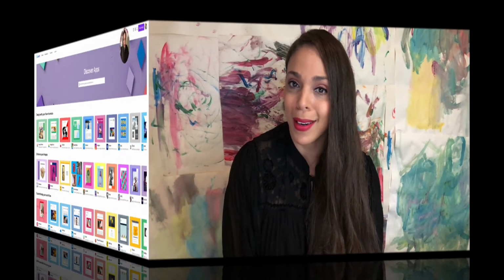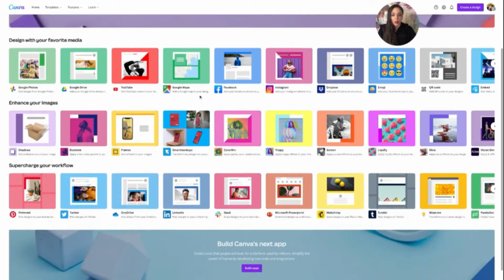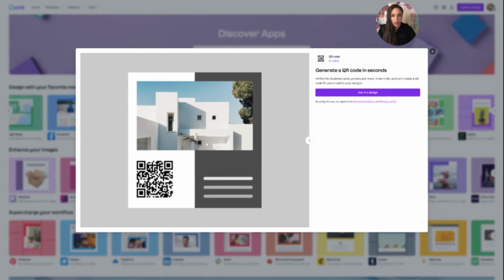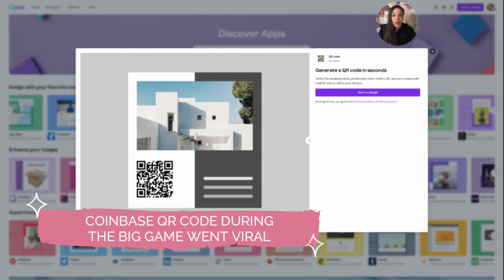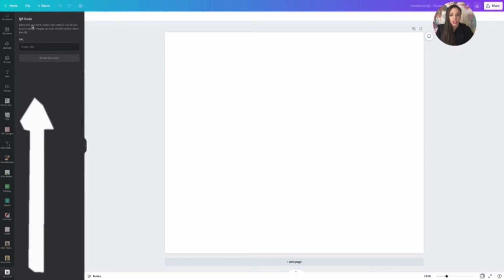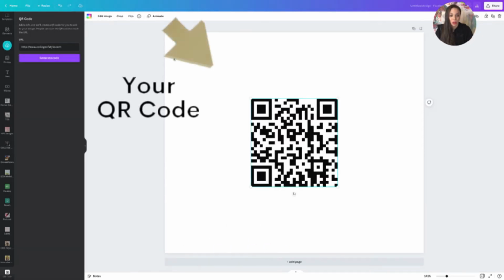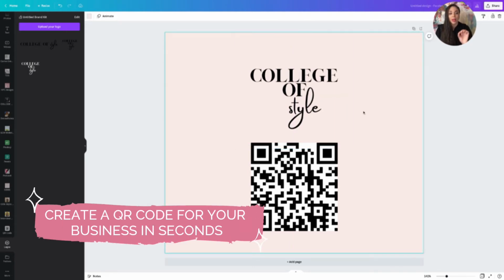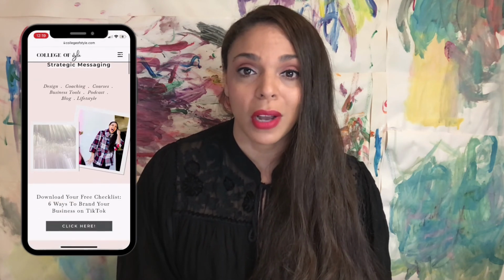QR Code on CANVA - Design Tutorial | Brand Your Assets with QR Codes in Seconds | Personal Branding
In this video, I how to create a QR Code in CANVA for your Business in seconds.

SAVE THE DATE: MAY 1st
The Styled To The Nines 6-week group coaching program in Strategic Messaging & Visual Design Opens on May 1st.

Listen to Sweet Bytes with Sandra - Podcast on Apple Podcasts
TEMPLATE DESIGN SUMMIT (June 2-4, 2022), Register Now at this LINK (It's Free!)

ABOUT SANDRA:
I'm an entrepreneur, educator, and author. I help driven entrepreneurs like you discover & develop their unique passion and build personal and business brands. After 30 years in the entertainment industry, appearing in TV shows, films, commercials, and on tour, I pivoted and obtained my Doctor of Education from USC. Now, I create visual branding to stop the scroll on social media and strategic messaging to let your voice shine through to attract your ideal clientele.

xoxo,
Sandra Colton-Medici